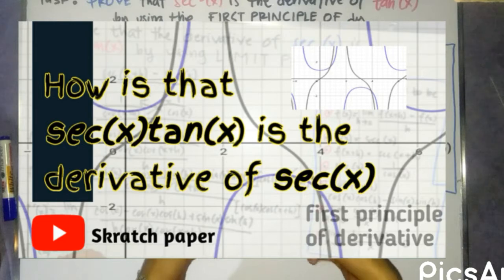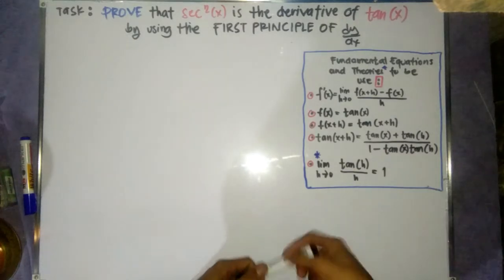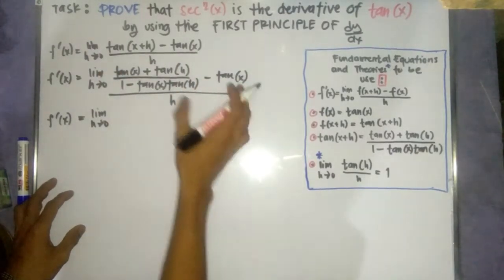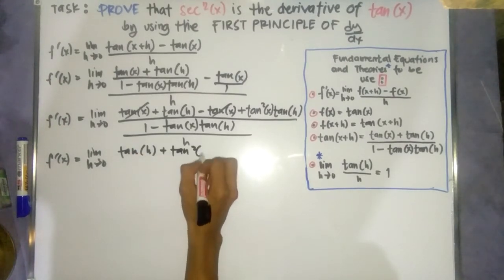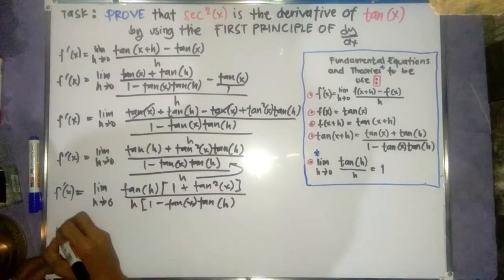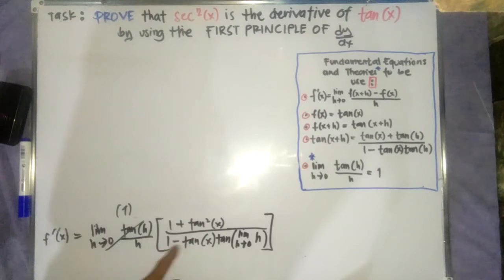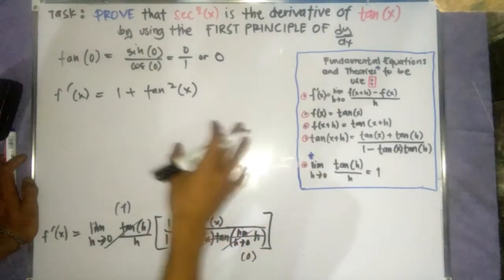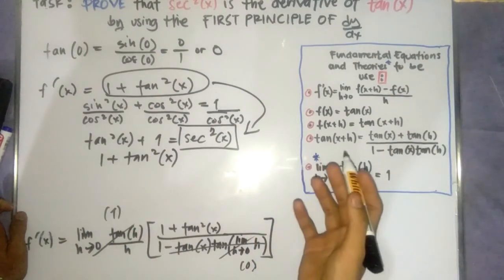Differentiation of tan(x) by using the FIRST PRINCIPLE OF DERIVATIVE || in tagalog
Curious ba kayo kung bakit ngaba ang derivative ng tan(x) ay sec²(x)? Don't worry, this video tutorial I made is to give info about differentiate tan(x) by using the First principle of dy/dx or by limit definition/process

Ang skratch paper channel ay gustong mag bahagi ng kaalaman sa subject ng mathematics. Layunin din nito na matulungan ang kapwa mag aaral na ma-improve ang kanilang problem-solving skill.

Panoorin mo rin ang previous video ko about deffirentiating se(x) by using limit definition